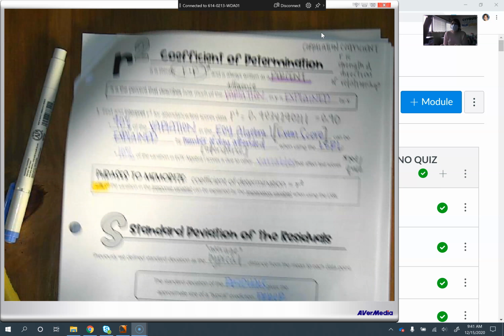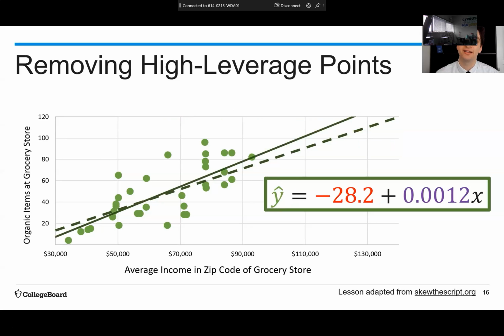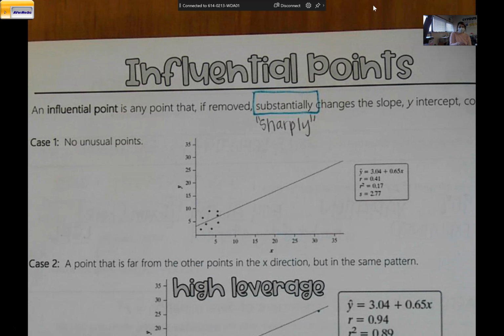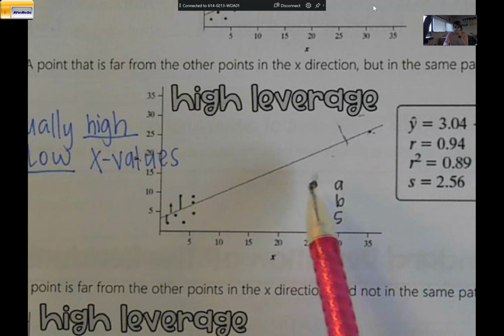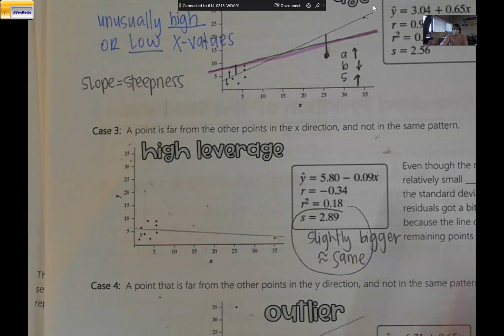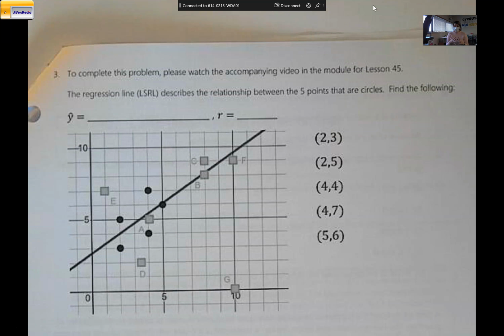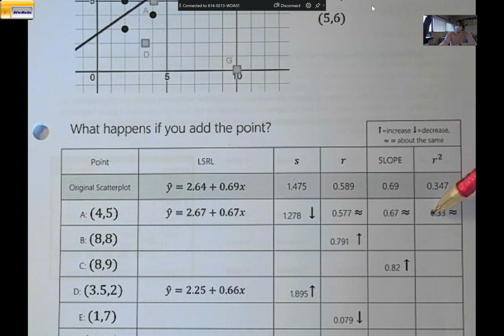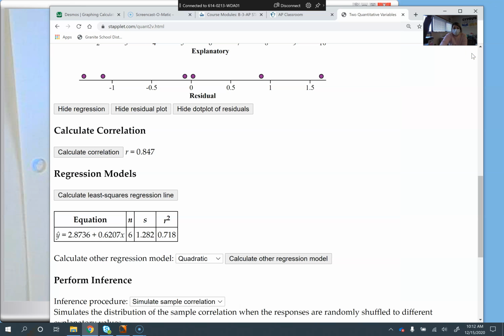Lesson 45, part 2 v2: Influential Points